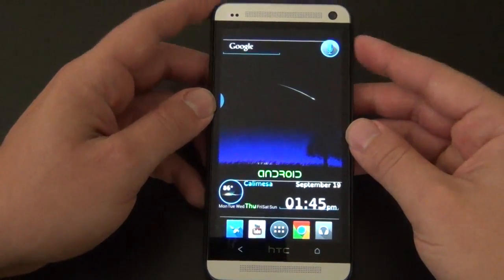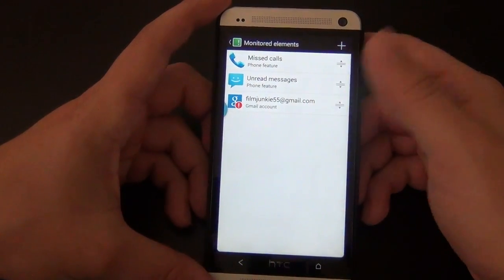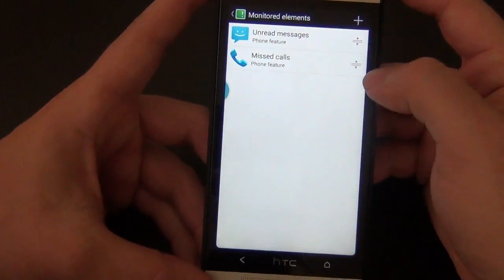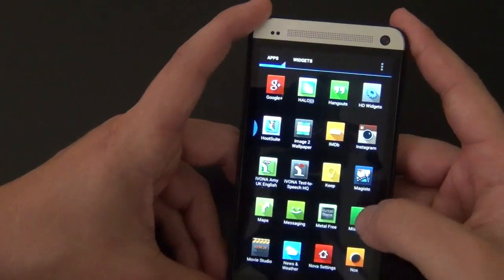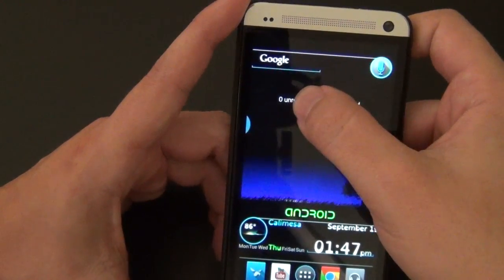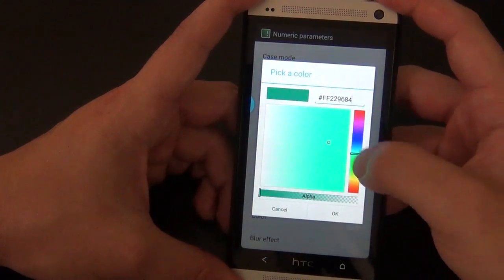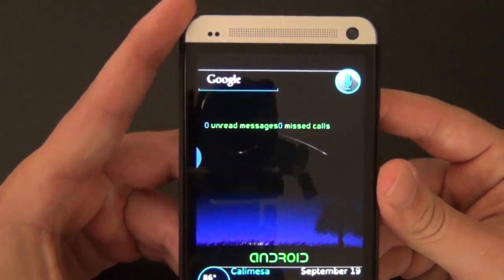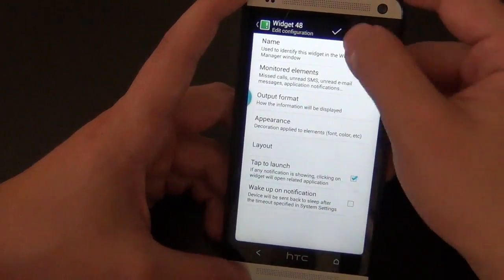Missed it! A Highly Customizable Notifications Widget for your Homescreen. [APP OF THE WEEK]